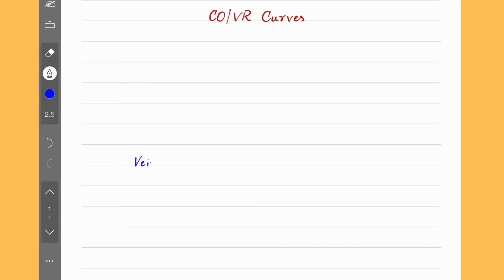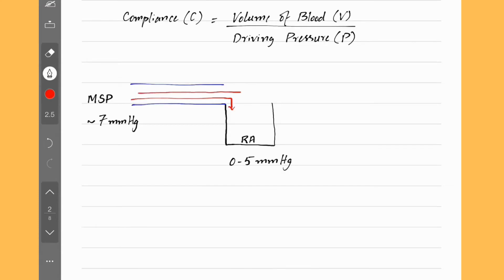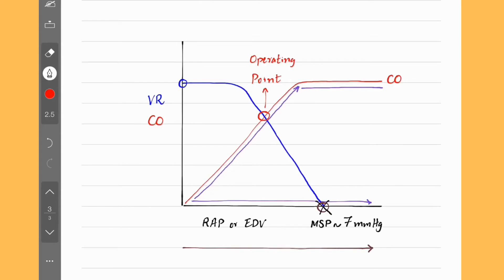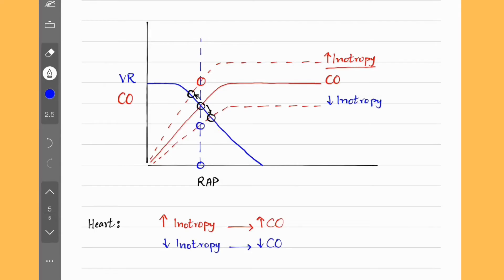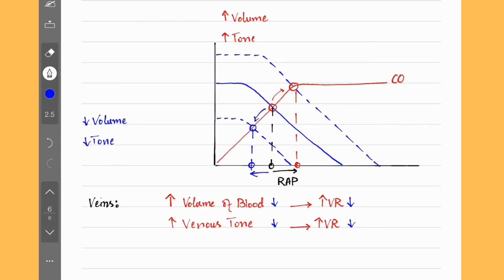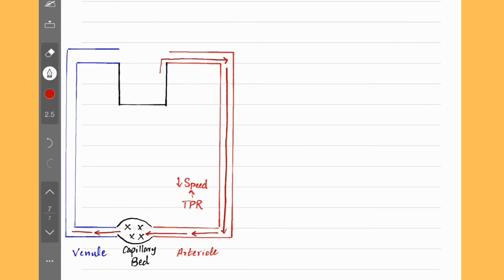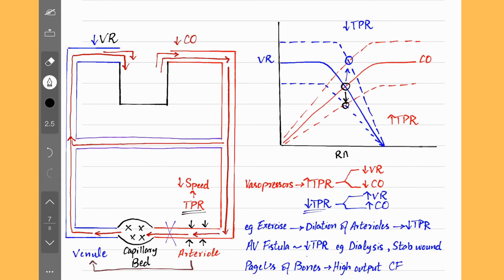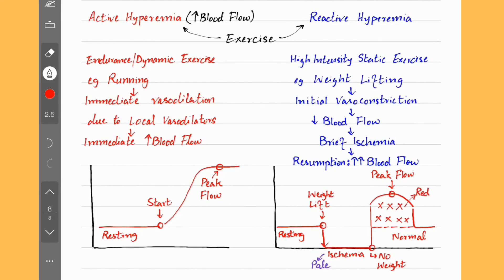Cardiac Output & Venous Return Curves | 7.08 CVS PHYSIOLOGY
This video starts with Compliance and Elasticity and how the two concepts apply to Veins and Arteries, before moving on to Mean System Pressure / Mean Systemic Filling Pressure which is an extremely important concept if we are to understand the Cardiac and Vascular Function Curves. We close off with Active Hyperemia vs Passive Hyperemia.

USMLE STEP1 | FCPS Part 1 | COMLEX LEVEL 1 | NCLEX | MCAT | First Aid